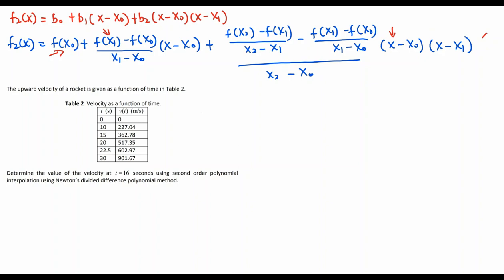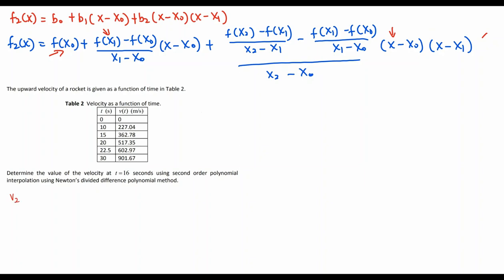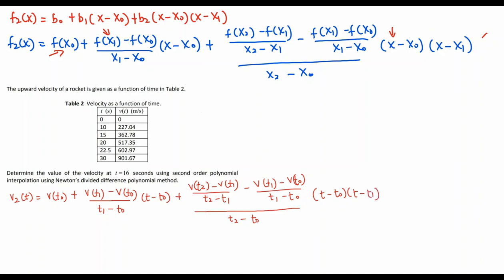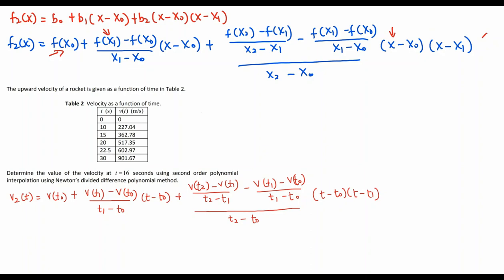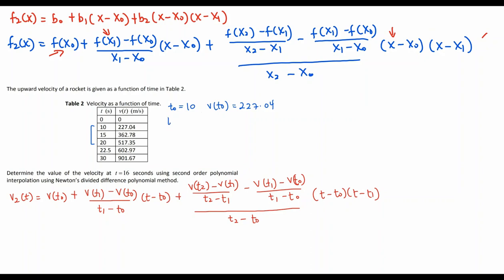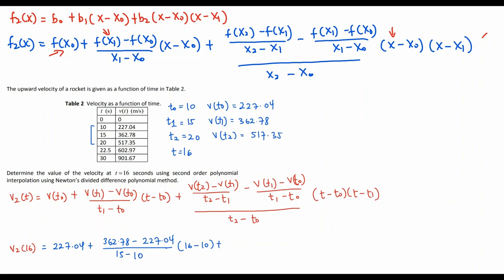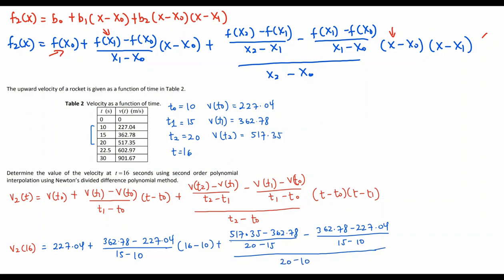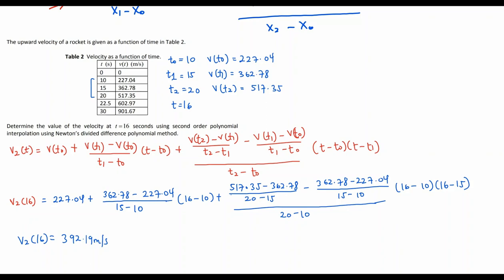Newton's Divided difference Method ( example)